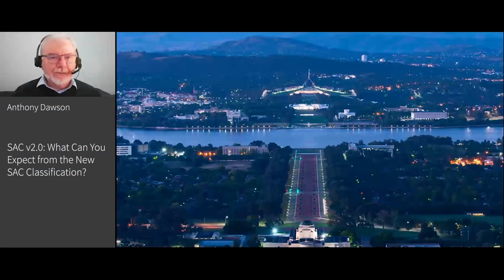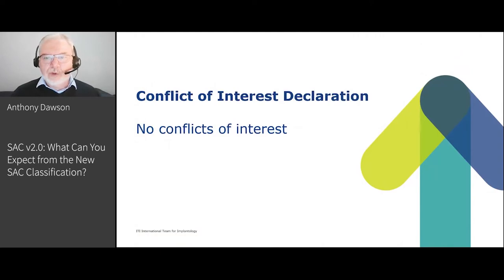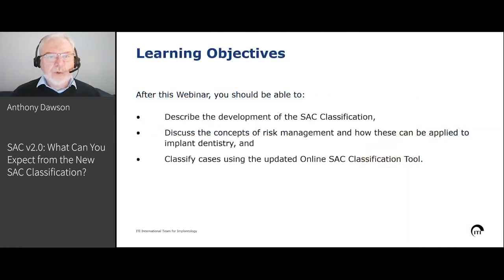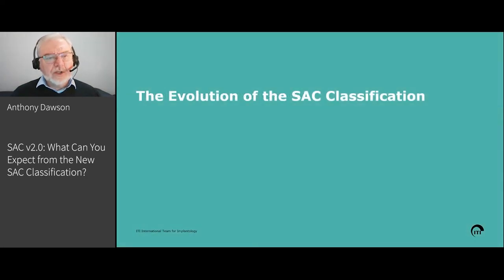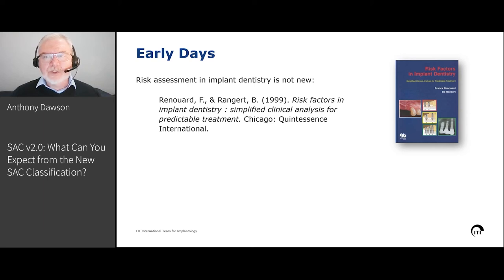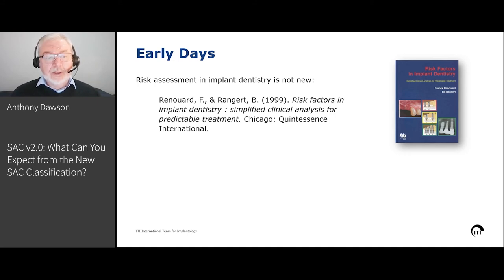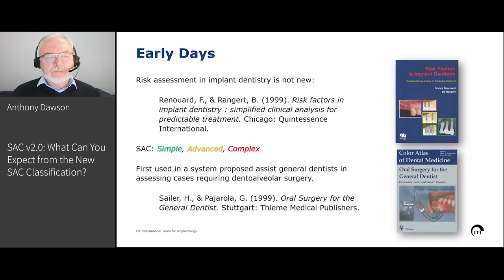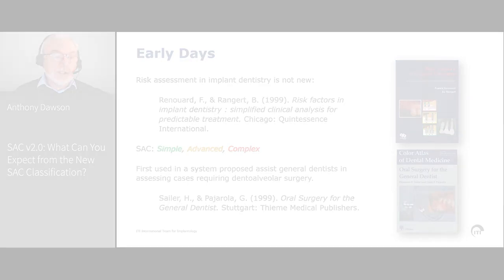SAC v2.0: What Can You Expect from the New SAC Classification? | Anthony Dawson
ITI Online Academy Webinar Preview: SAC v2.0: What Can You Expect from the New SAC Classification? by Anthony Dawson

To view the full Webinar, go to the ITI Online Academy